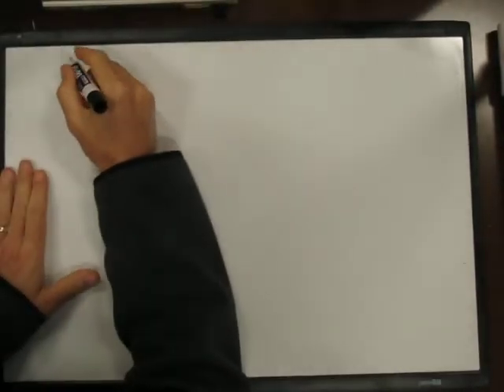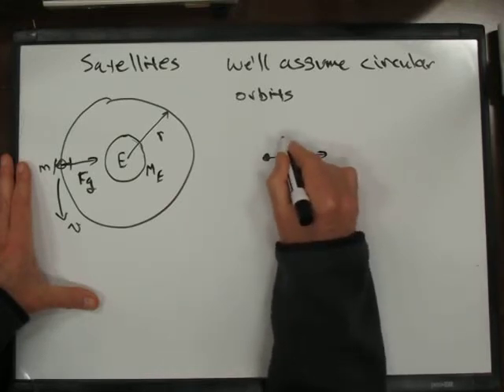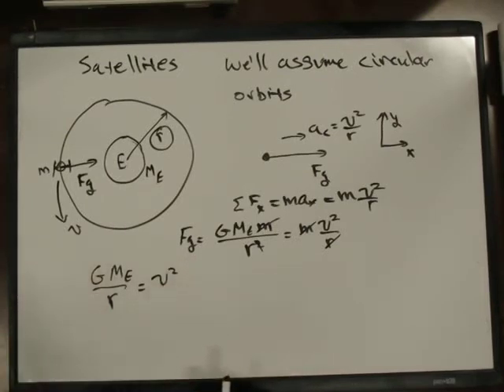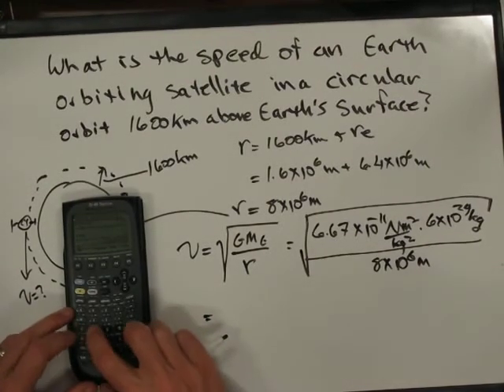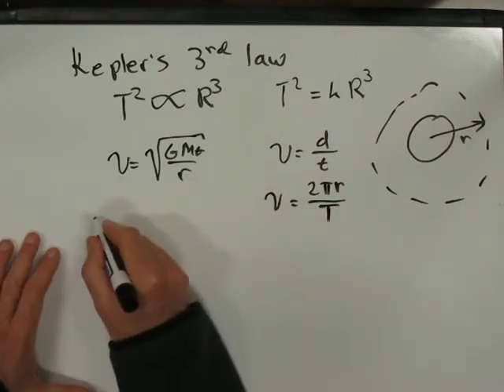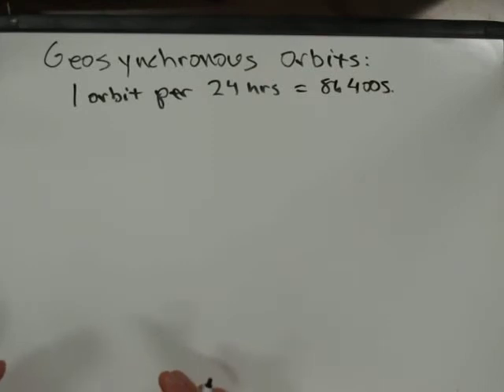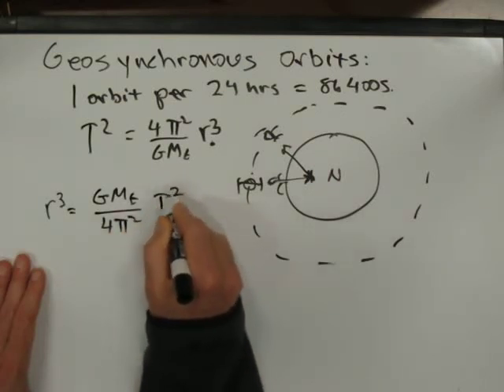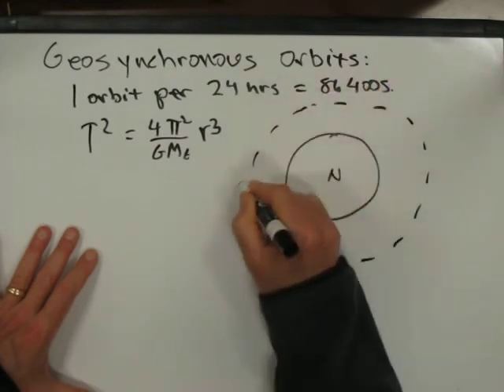Satellites and Keplers third Law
One of the basic problems in gravity is understanding satellites.  They are actually a pretty easy problem in Newton's laws (only *one* force is acting on the satellite!).  Here are a few examples and a derivation of Kepler's third law for circular orbits.